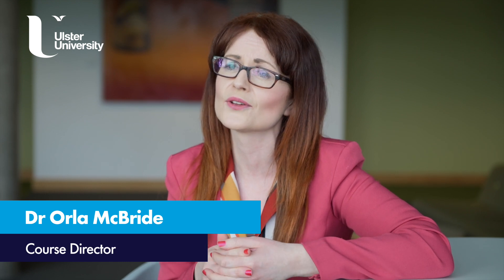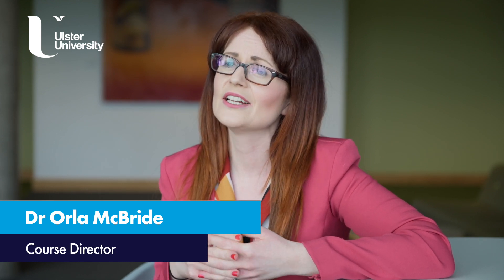PgCert in Quantitative Methods for the Behavioural and Social Sciences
This course aims to provide social science graduates with high-quality training in quantitative research methods and statistics, which advances on their undergraduate-level training and is tailored to their future doctoral research training needs.

It also aims to provide academic staff and other professionals with a platform to undertake certified training in a specialised skill-set, which is necessary to facilitate the testing of specific research questions via the collection, sourcing and analysis of quantitative data, for the production of high-quality, high impact research outputs.